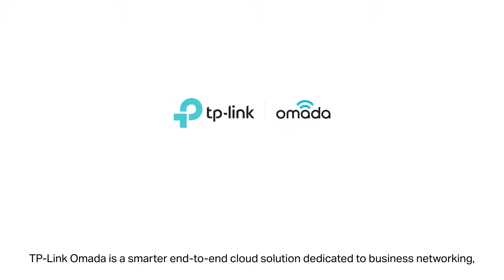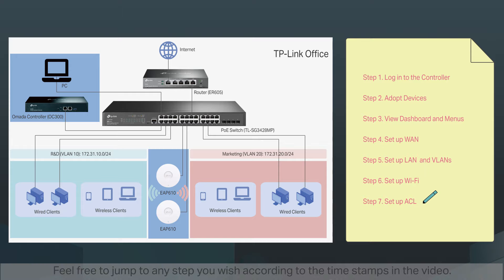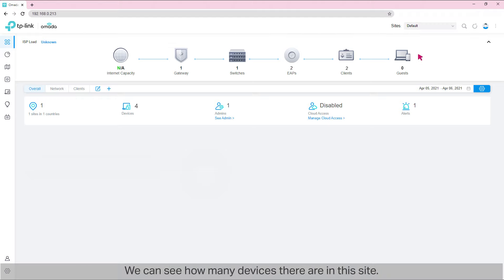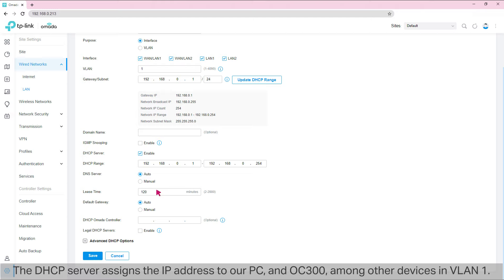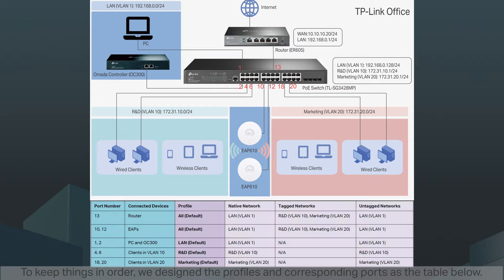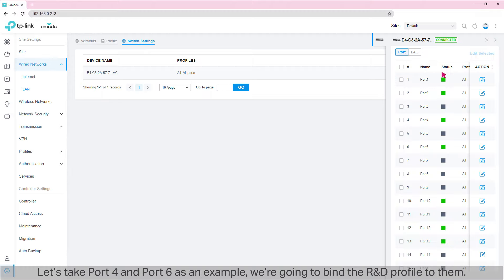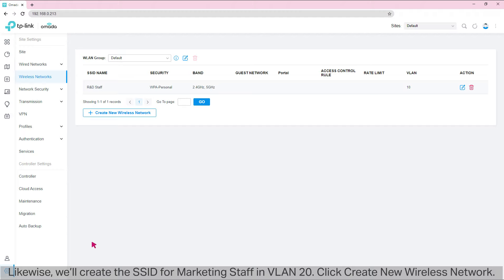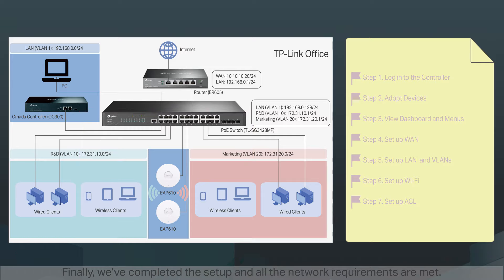How to Set Up the Whole Network of Gateway, Switches, and EAPs Using Omada SDN Controller | TP-Link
Omada’s SDN platform integrates network devices, including access points, switches and gateways, providing 100% centralized cloud management. Omada creates a highly scalable network—all controlled from a single interface.

In this video, we introduce how to do a full configuration with TP-Link Omada products. As an example, we are going to build the wired and wireless networks from scratch at our TP-Link Office.

Timestamps:
0:00 Introduction to Omada SDN Solution
0:41 The Scenario and Requirements
2:33 Overview of Configuration Steps
3:05 Log in to the Controller
5:53 Adopt Devices
6:35 View Dashboard and Menus
7:14 Set up WAN
8:10 Set up LAN and VLANs
16:04 Set up Wi-Fi
18:48 Set up ACL